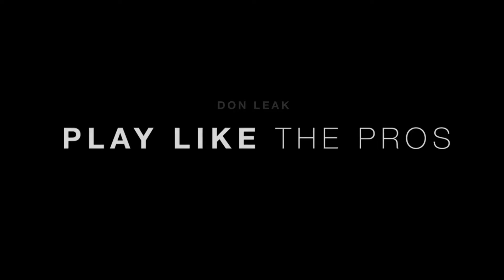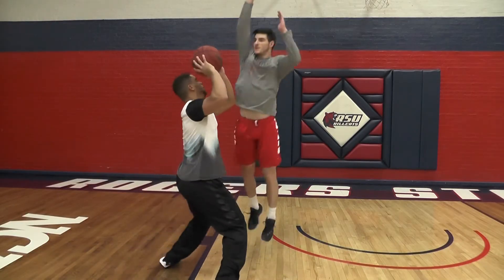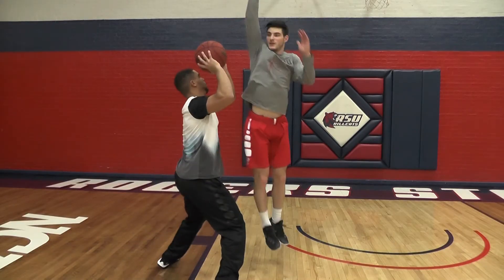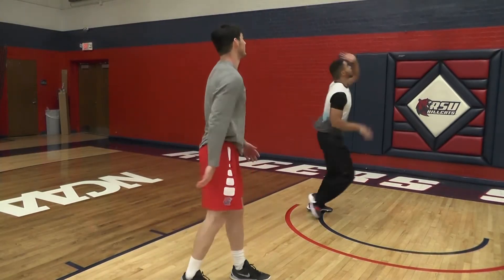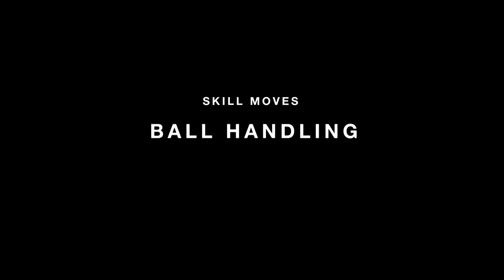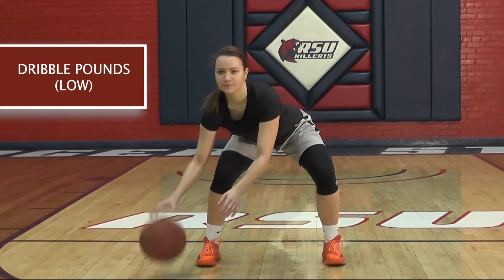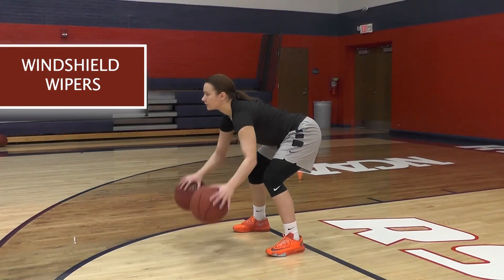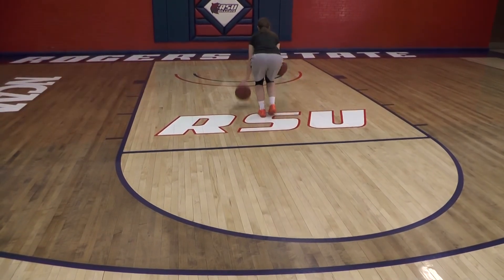Play like the Pros with Don Leak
Basketball Tutorial that explain moves that can help you take your game to the next level.